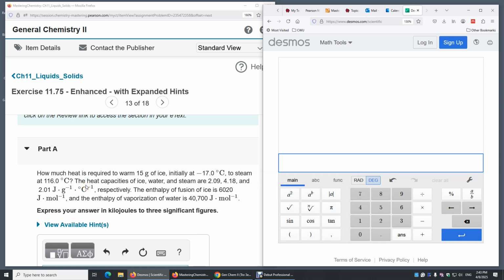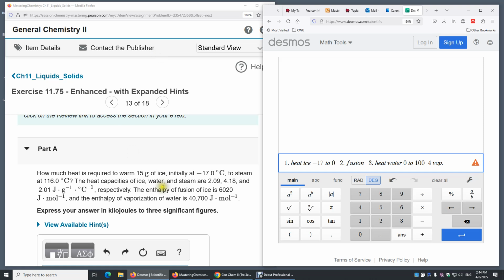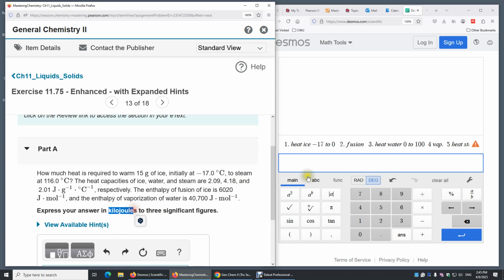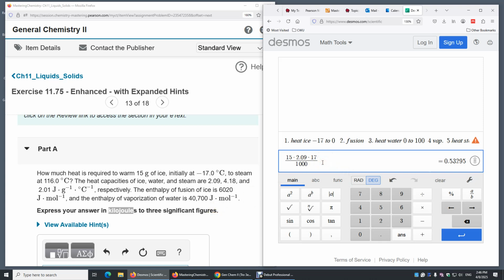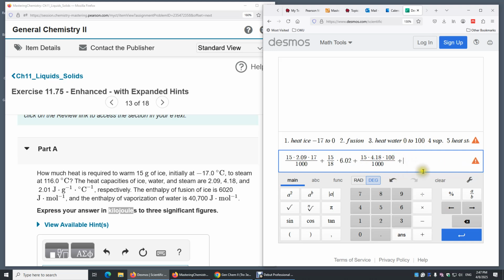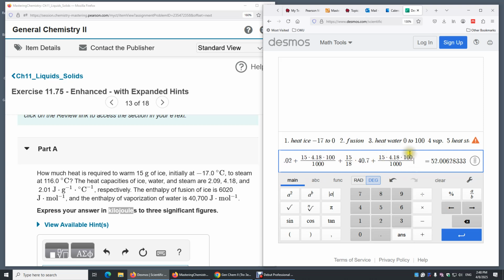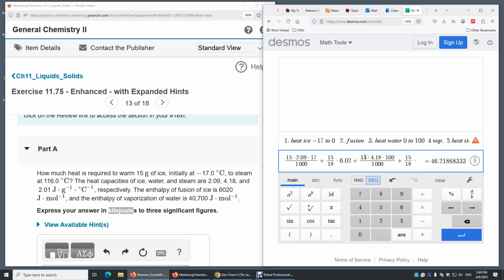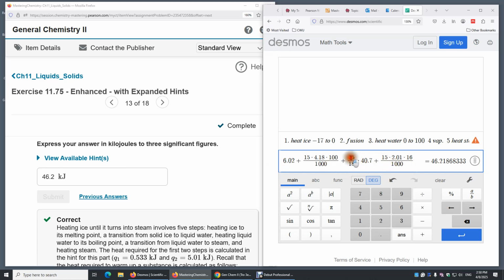Ch 11 Exercise 11 75